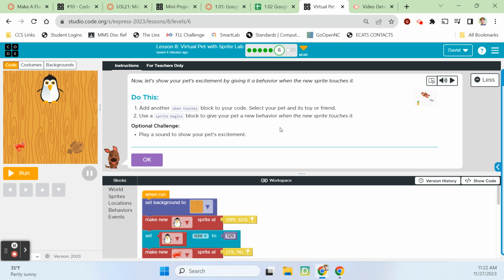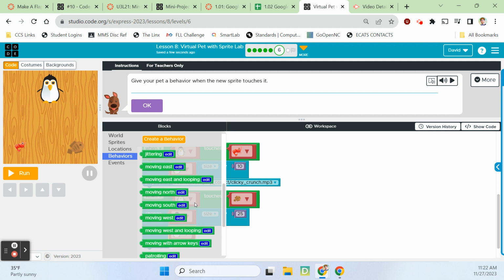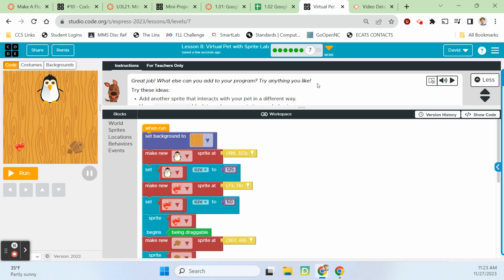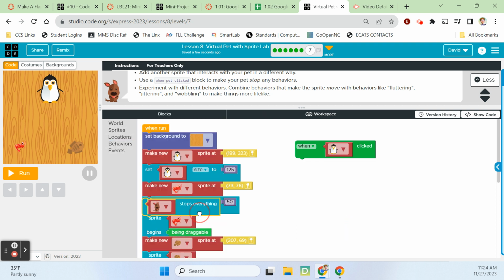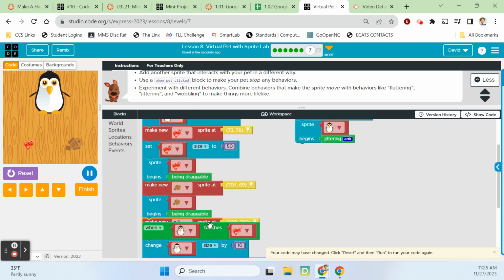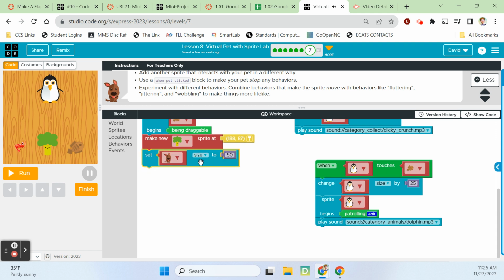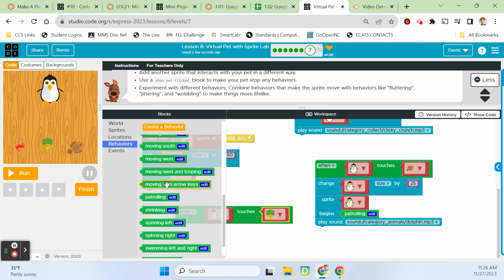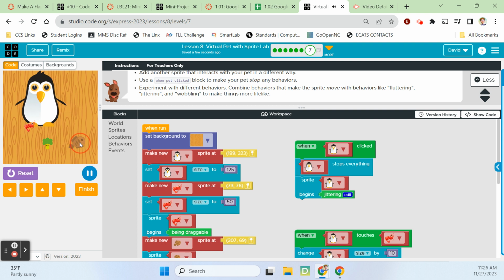Code.org Express: Lesson 8 - Virtual Pet with Sprite Lab (23 - 24) Part 2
Computer Science Discoveries Express Unit: Lesson 8 - Virtual Pet with Sprite Lab (23 - 24) Part 2 from the Code.org curriculum. Updated with the latest for the 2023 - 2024 school year! This is part 2!